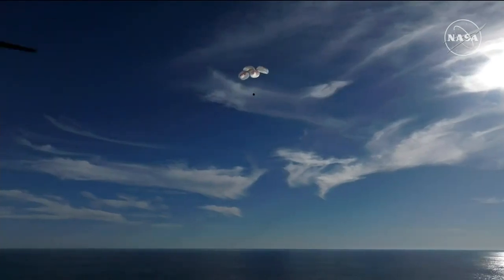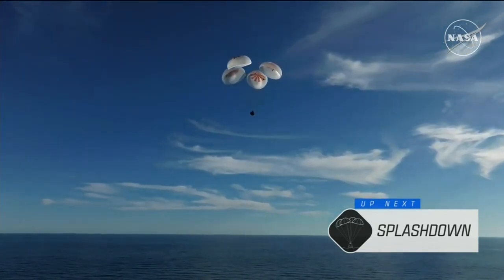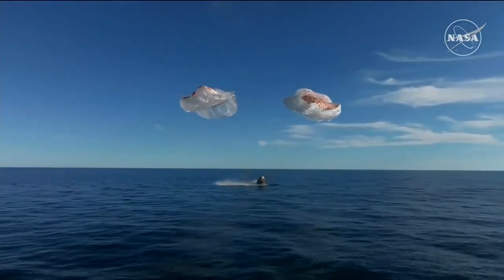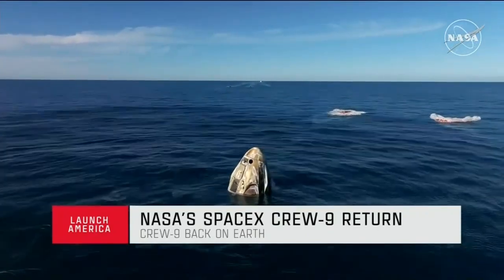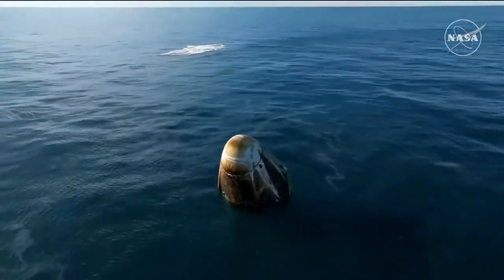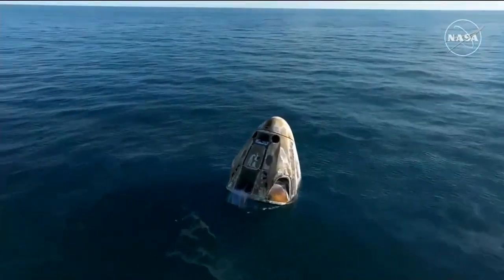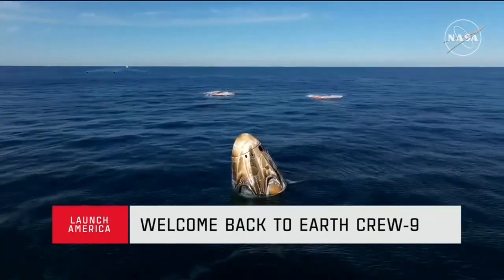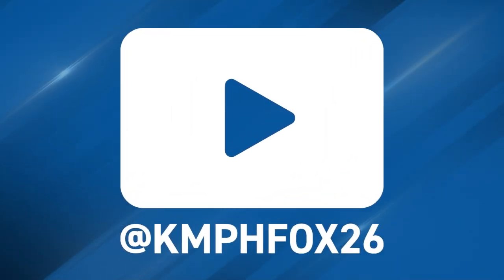Astronauts Williams, Wilmore return to Earth after unexpected 9-month space mission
American astronauts Suni Williams and Butch Wilmore returned to Earth after what was meant to be a weeklong mission turned into nine months aboard the International Space Station.

Tuesday evening at approximately 5:57 p.m. the crew successfully splashed down in the newly renamed, under President Donald Trump, "Gulf of America." This was following a "deorbit" sequence and "blackout period" where the crew lost communication as they began reentry in the Earth's inner atmosphere.

“On behalf of SpaceX, welcome home,” radioed SpaceX Mission Control in California as applause erupted in the control room and the capsule touched down.

“What a ride,” replied Nick Hague, the capsule’s commander.